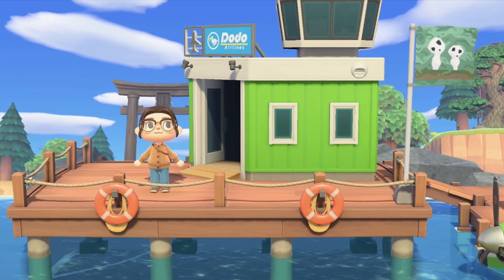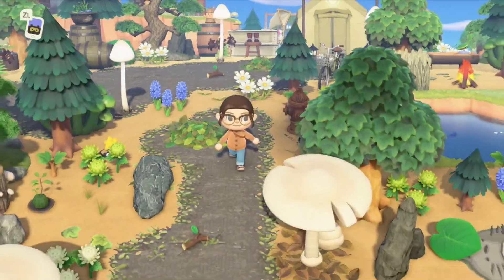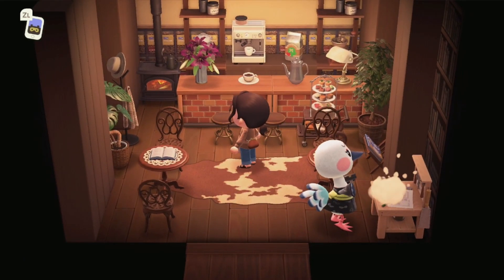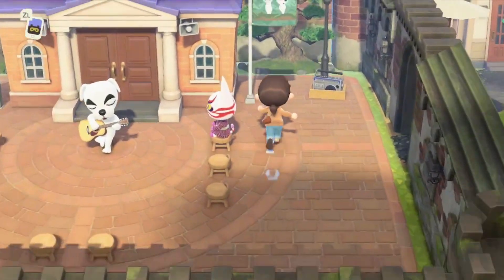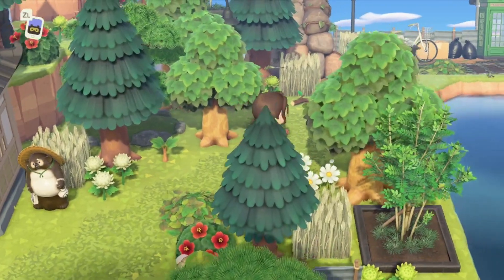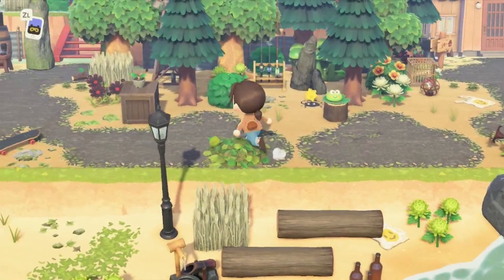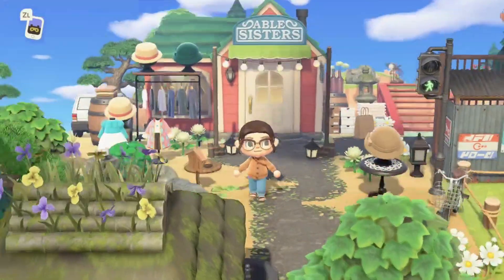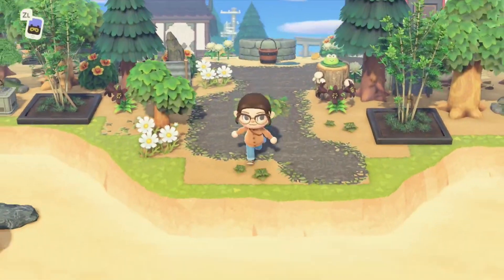My Finished Studio Ghibli Inspired Island! | Animal Crossing New Horizons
✿ MUSIC ✿
Demon Gummies
Check them out below!